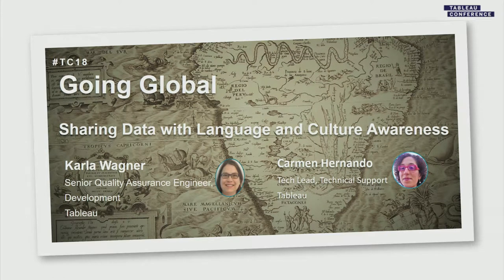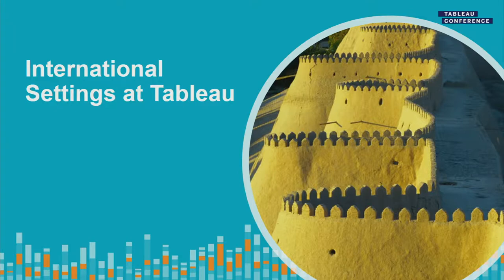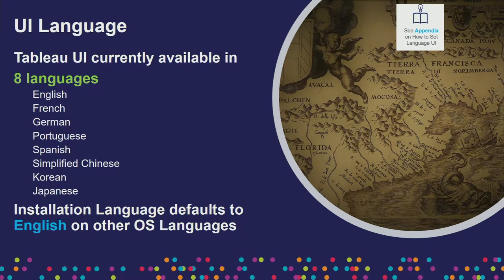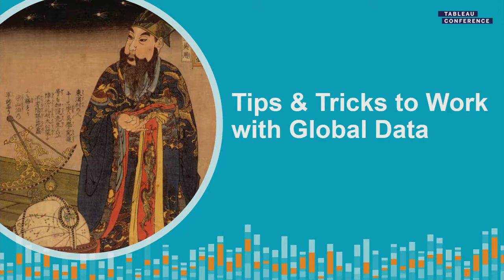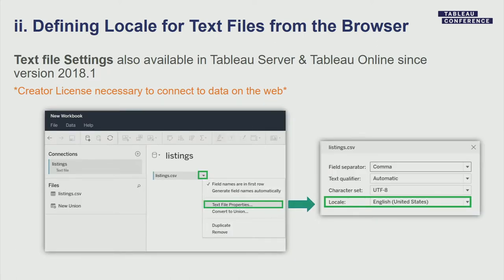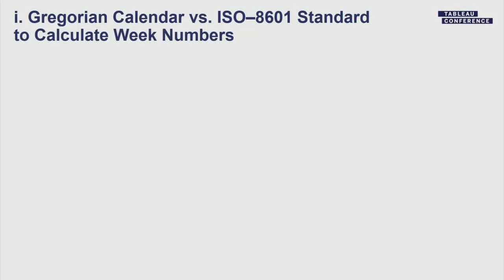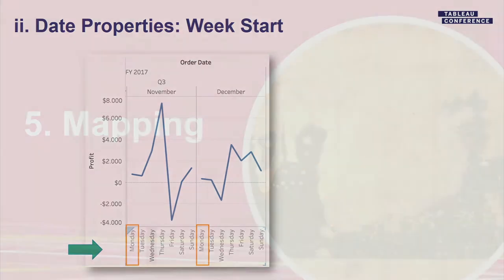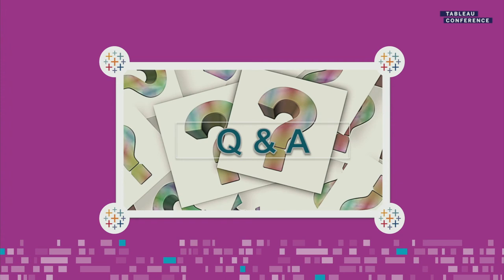Going global | Sharing data with language and culture awareness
Tableau empowers global users to quickly and effectively share data regardless of location, regional settings, or the language and locale format of their data. Join this session and be empowered to share data globally.